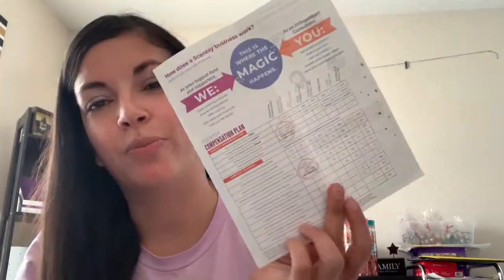I’m a Scentsy Certified Consultant How Do I Promote to Lead?